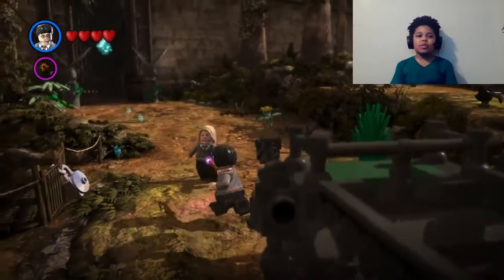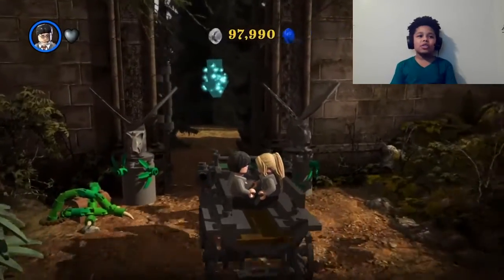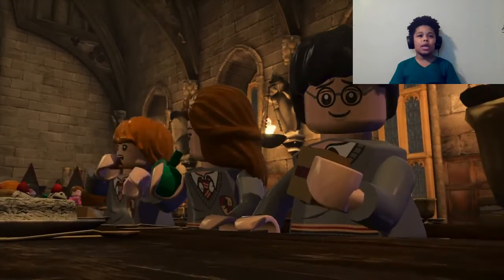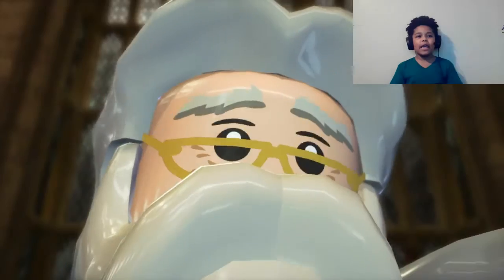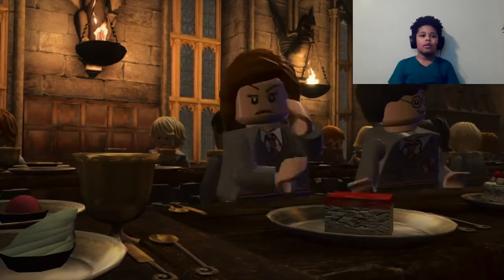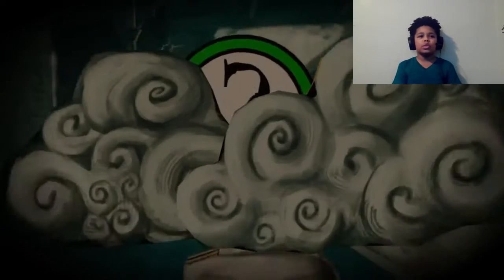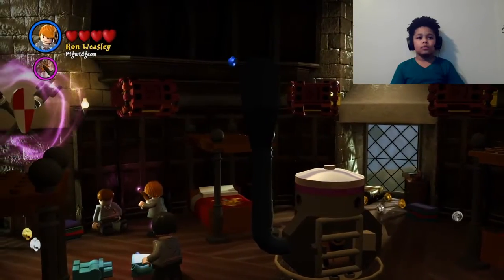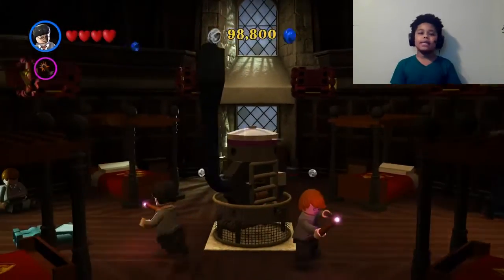GET INSIDE OF HERE!!! - Dr8ke Tha Gre8t - LEGO Harry Potter Collection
Follow my other social media Instagram & Facebook @IAmChanceDrake